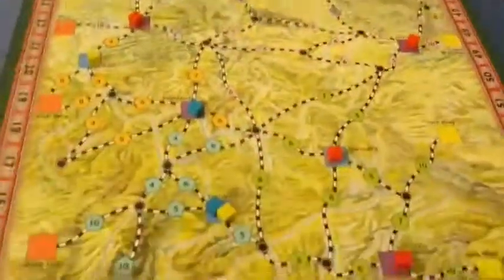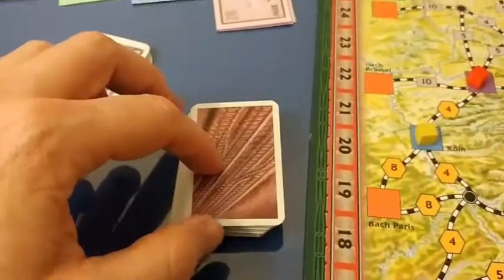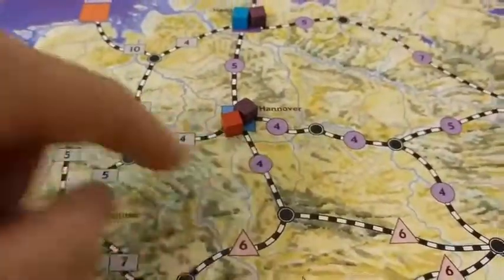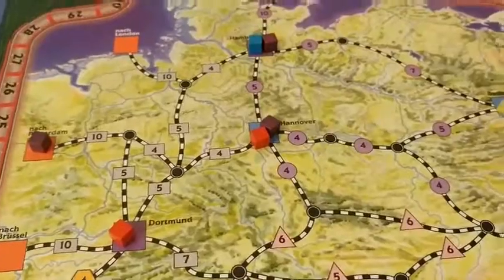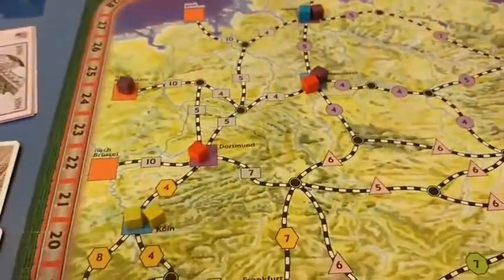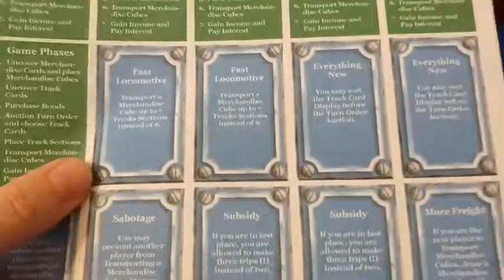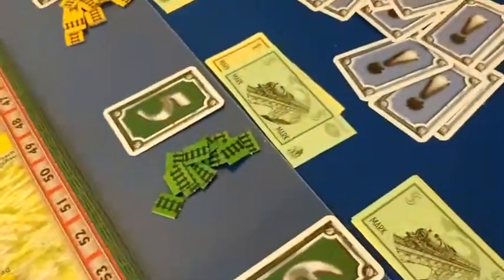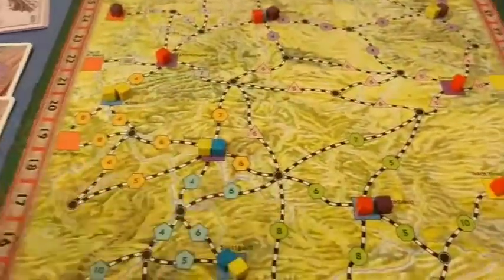Benjamin Blabs about Volldampf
A train game by Martin Wallace. This is an overview of how the game is played.